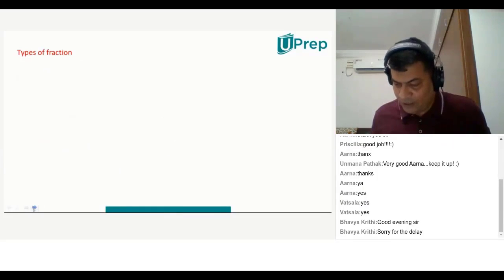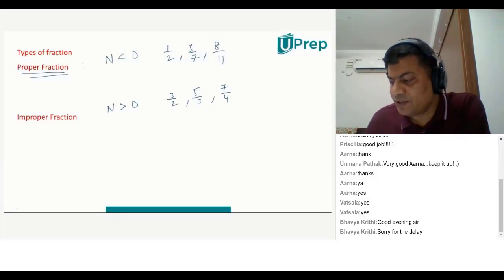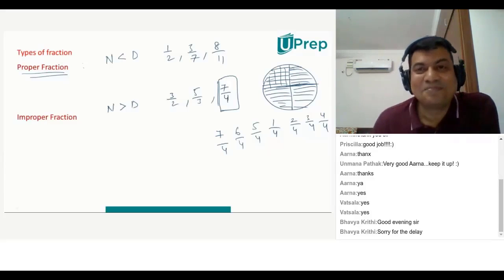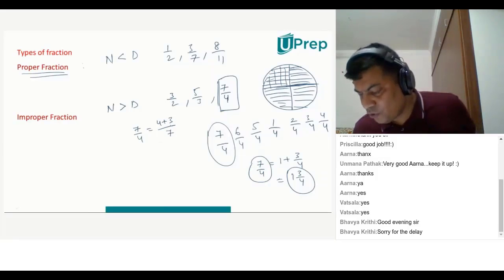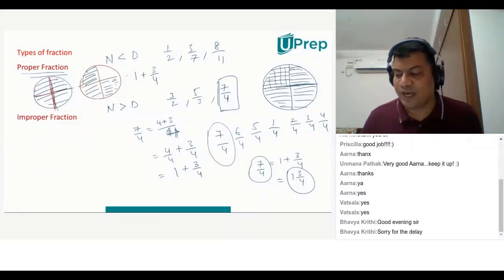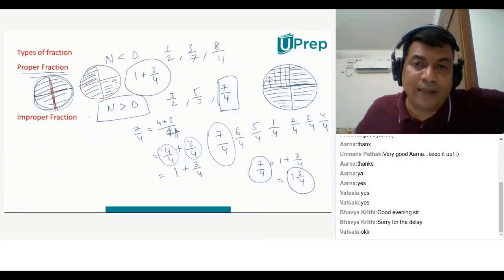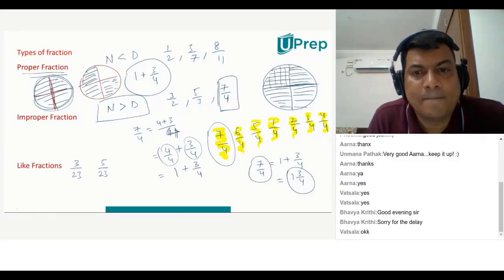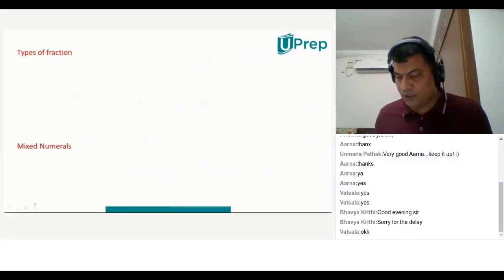Types of Fraction | Fractions and Decimals | Maths | Class 7 | UPrep | IIT JEE/NEET/NTSE/NSO